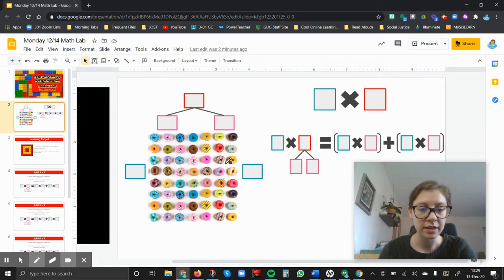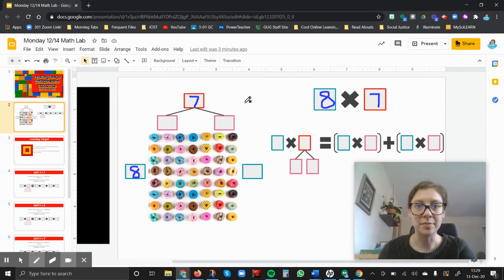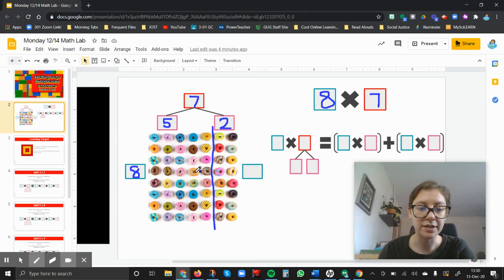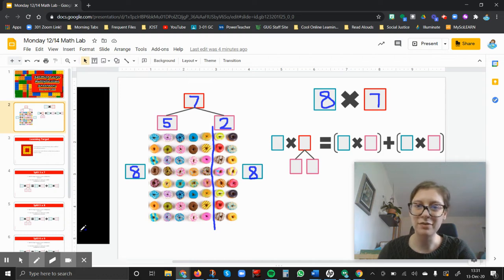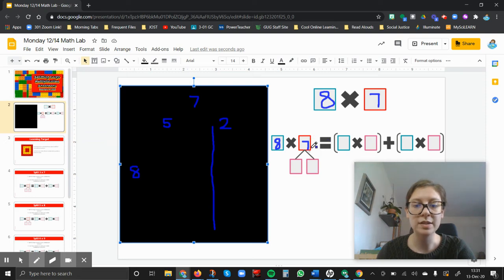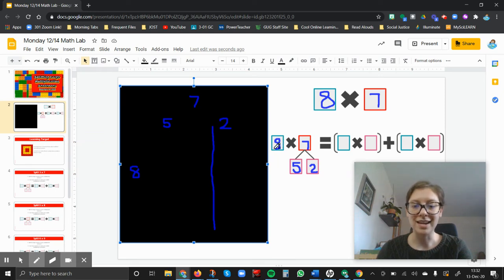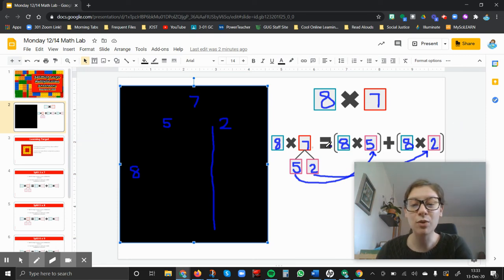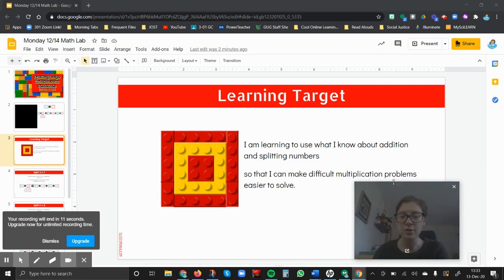Splitting Arrays: Connecting Visuals to Numbers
Today we are moving away from using arrays to using what we know about addition to help us solve difficult multiplication problems.